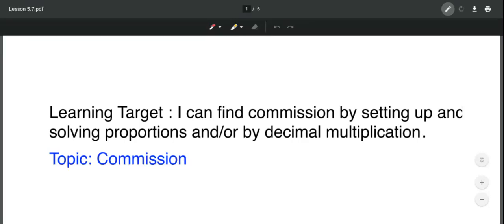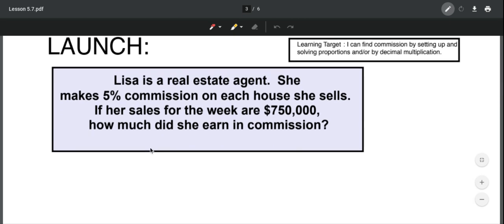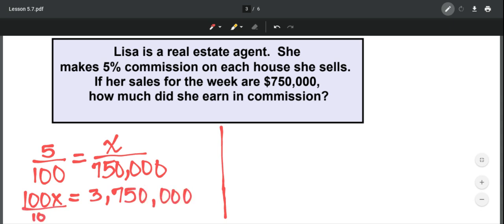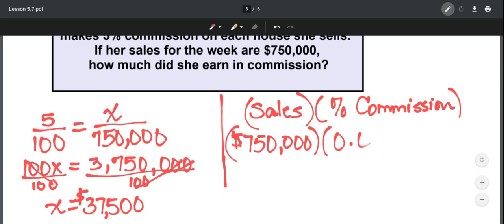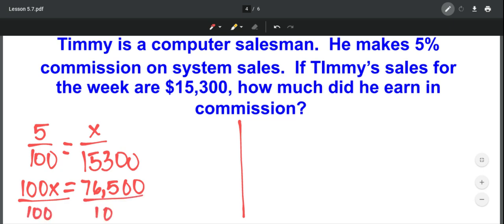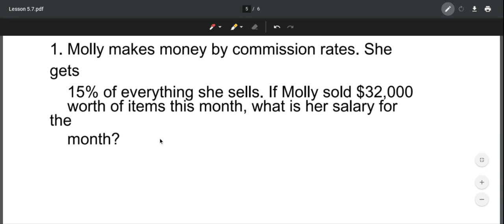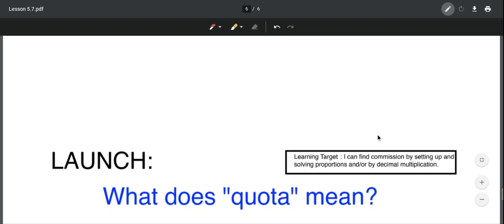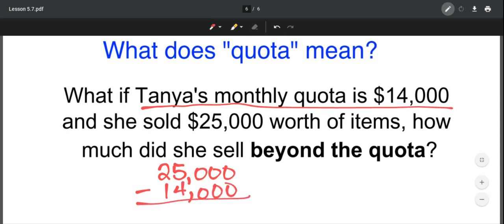Lesson 5.7_Commission